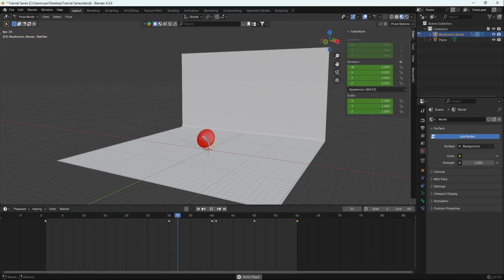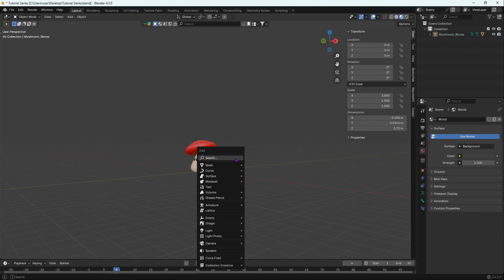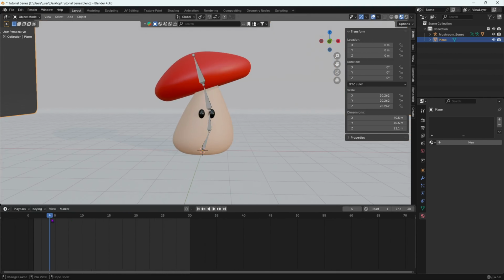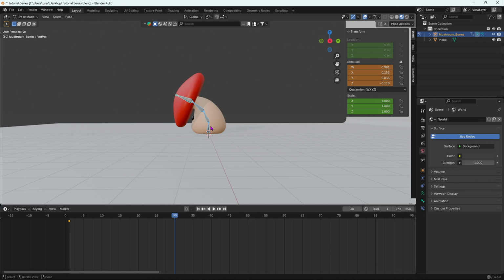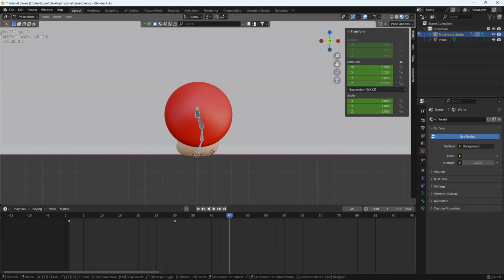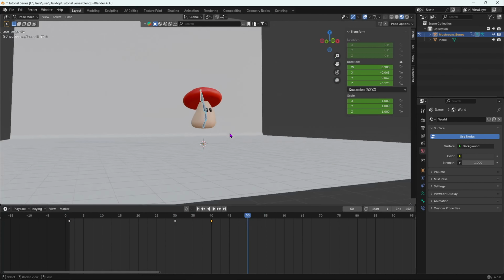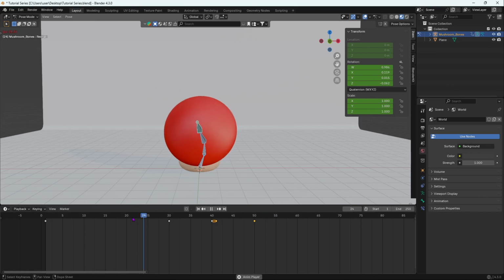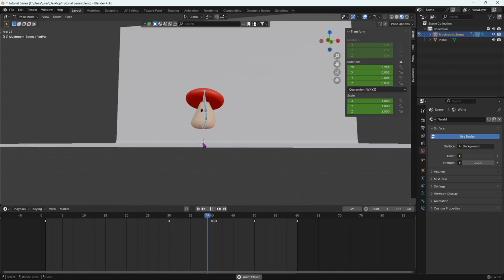Make Your 3D Mushroom Jump in Blender Like Magic! Beginner Tutorial Series Part 10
Welcome back to our Beginner Tutorial Series! In this Part 10, we’re diving into the magical world of animation as we make your 3D mushroom jump to life in Blender! Whether you're a complete beginner or looking to polish your skills, this step-by-step guide will walk you through the process of creating smooth, dynamic animations with ease.

Here is the Full Playlist si=ErNQxZBWzNyn6Cda